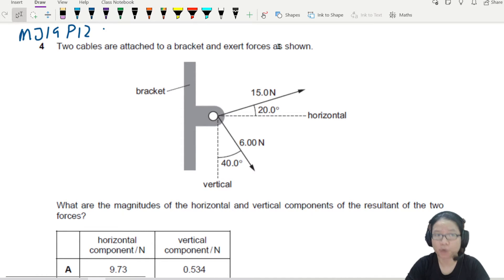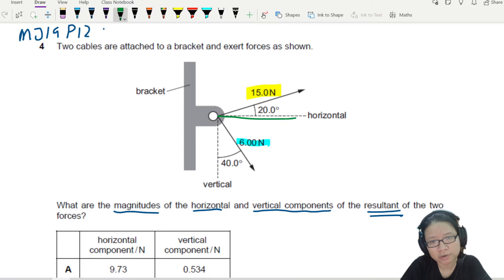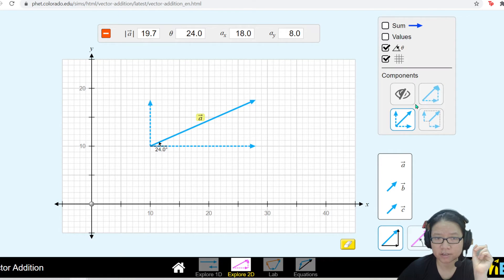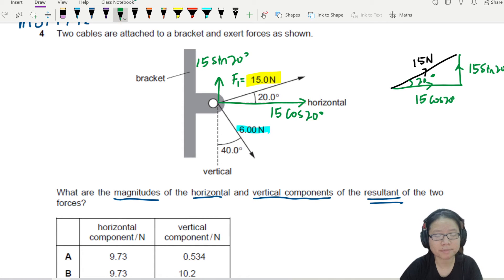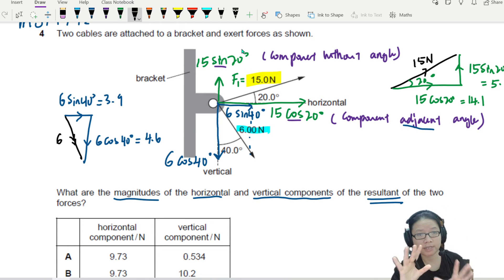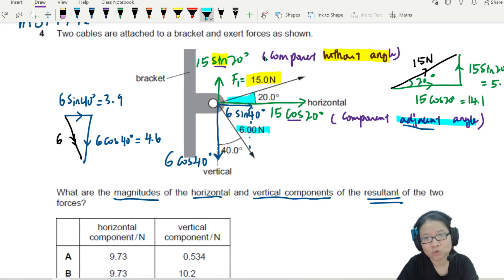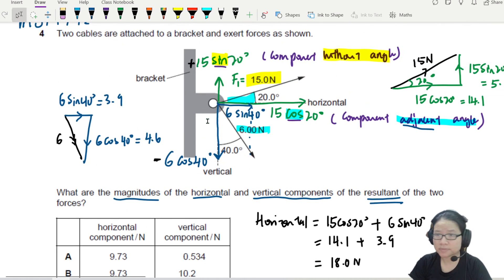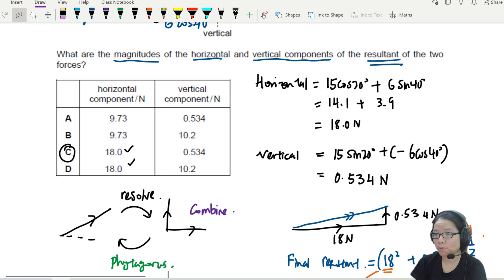MJ19 P12 Q4 Two Cables and a Bracket | AS Vectors | Cambridge A Level 9702 Physics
9702/12/M/J/19: Two cables are attached to a bracket and exert forces as shown. What are the magnitudes of the horizontal and vertical components of the resultant of the two forces?

9702_s19_qp12